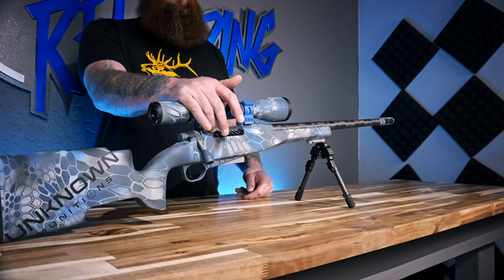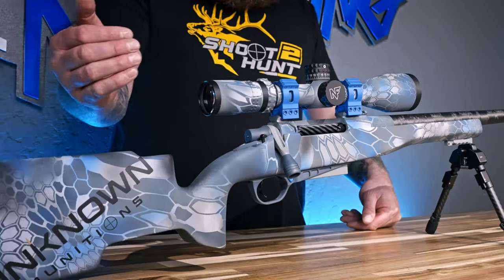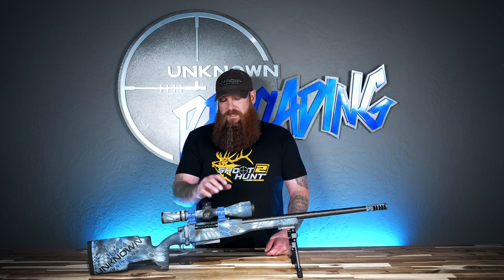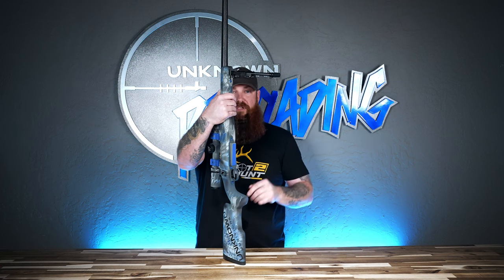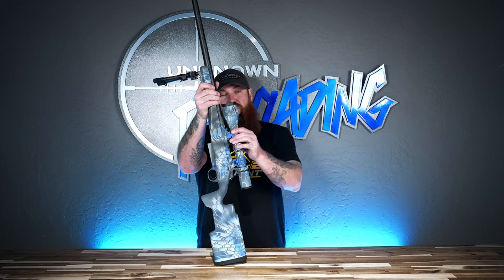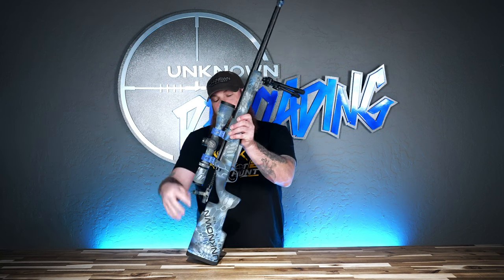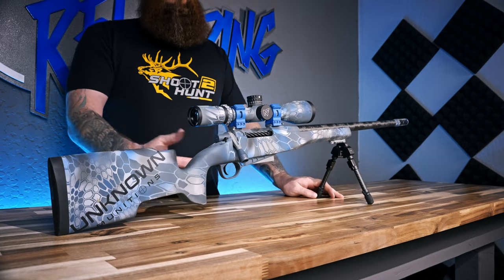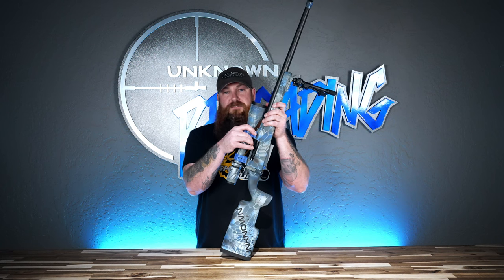-Rifle Specs- Custom Built Med-Action 7 PRC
The 7PRC (7mm Precision Rifle Cartridge) is a relatively new rifle cartridge that was introduced in 2020. Developed by Hornady in collaboration with the 7mm Shooting Times Westerner (STW) community, the 7PRC is designed for long-range shooting, hunting, and tactical applications.

The cartridge features a 7mm bullet with a sleek, high ballistic coefficient that allows it to retain velocity and energy over long distances, making it ideal for precision shooting at extended ranges. The 7PRC cartridge case is based on the .375 Ruger case, but has been necked down to accommodate the 7mm bullet.

One of the key benefits of the 7PRC cartridge is its high accuracy and consistency, thanks to its carefully designed bullet and case. It also offers excellent muzzle velocity and energy, making it a powerful choice for hunters and tactical shooters alike.

Overall, the 7PRC cartridge is a versatile and reliable option for anyone looking for a high-performance cartridge that excels at long-range shooting and hunting.

📍 HQ Post Falls, Idaho